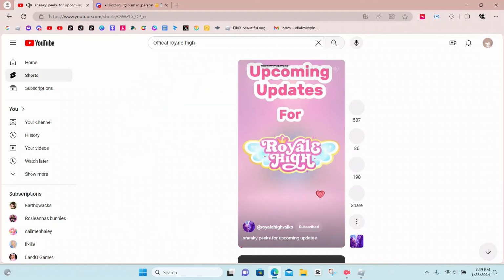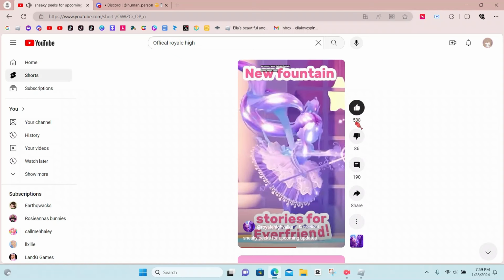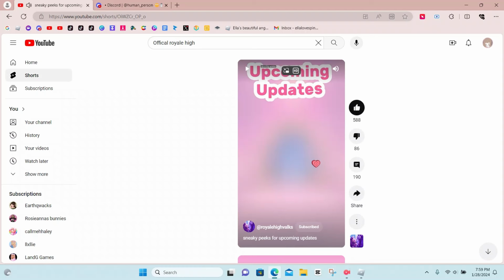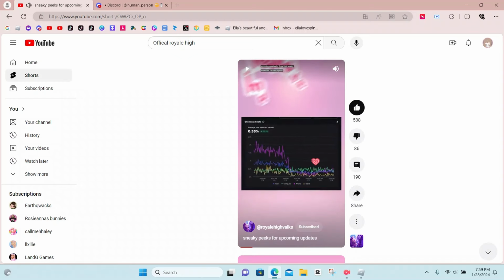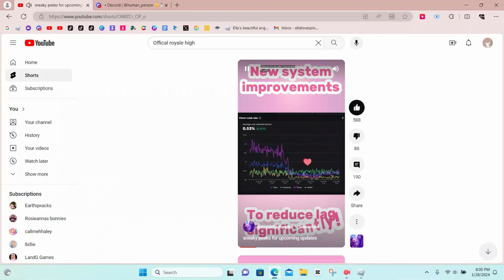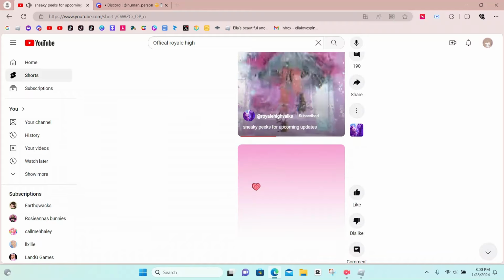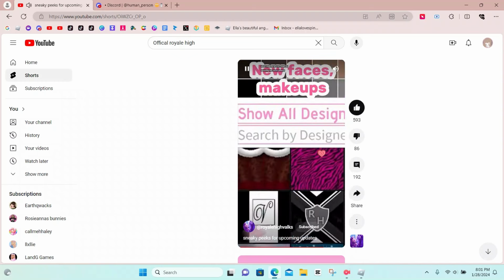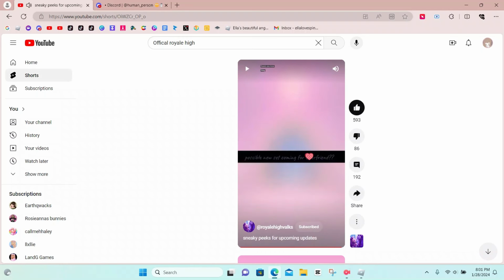⚠️HUGE ALERT⚠️ **NEW** ROYALE HIGH TRAILER **OUT NOW** + MORE UPDATE COMING SOON!! ||ROBLOX RH TEA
💖~Open me~ 💖
NEW TRAILER OUT NOW FOR ROYALE HIGH!! EXCITING UPDATE COMING SOON!!